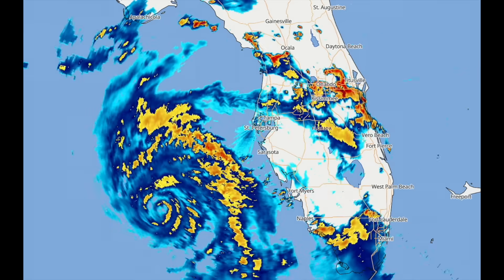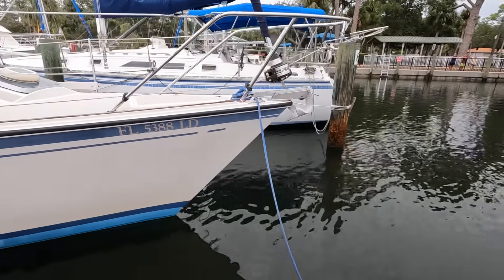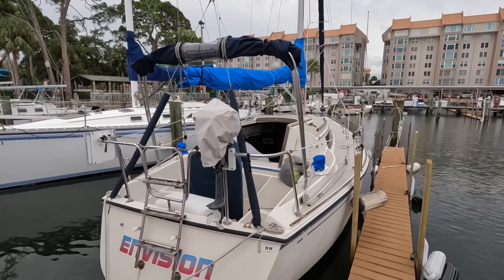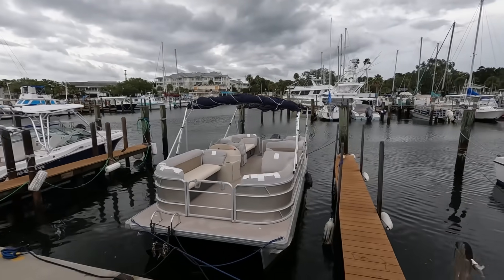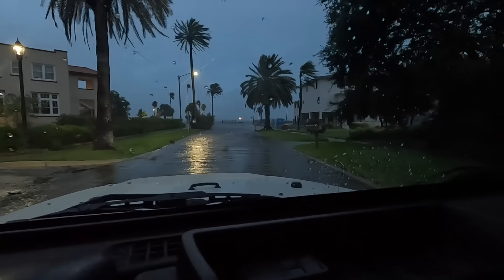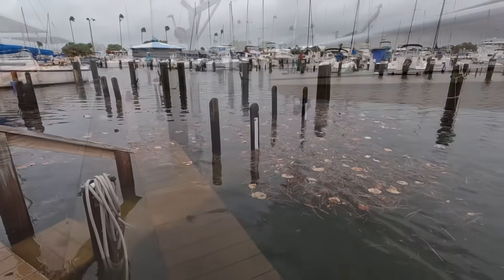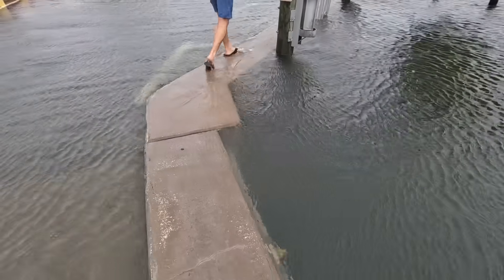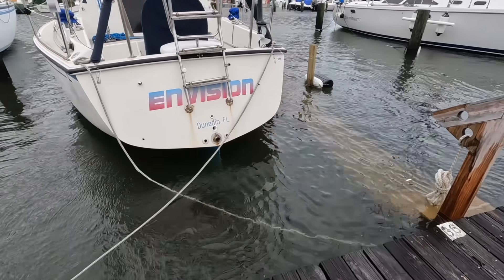Hurricane Idalia at our Marina with our Sailboat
We get a hurricane Idalia tidal surge at he marina where our sailboat is docked.